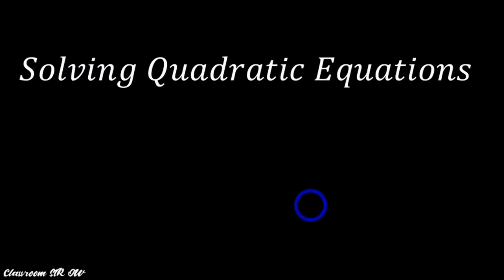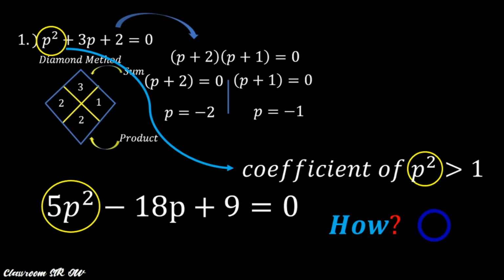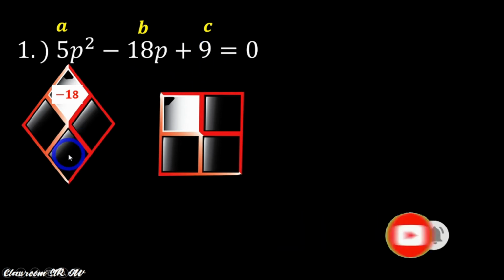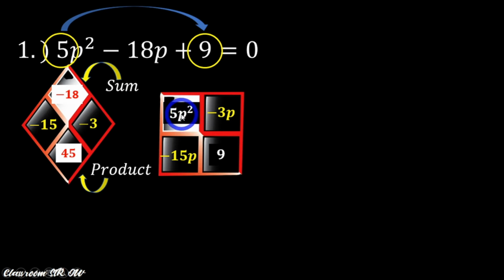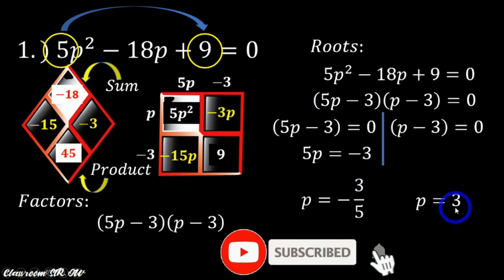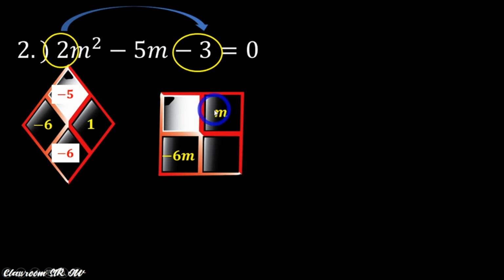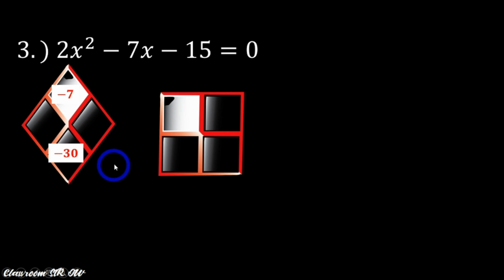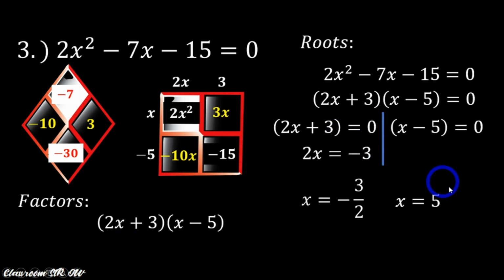📌HOW TO SOLVE THE ROOTS OF QUADRATIC EQUATION BY FACTORING USING DIAMOND-BOX TRICKS I SIMPLE & EASY👌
In this video 📹, we will apply FACTORING in SOLVING the ROOTS of Quadratic Equations. Factoring by using the rare technique called DIAMOND & BOX METHOD, wherein it is only given to Math Contestants in Mathematics Competitions. Attached is the Google Drive Link for Practice Worksheets with Key Answer for your reference and practice activities. Hoping the video presentation can help you with the lesson.

God Bless.🙏🙏🙏